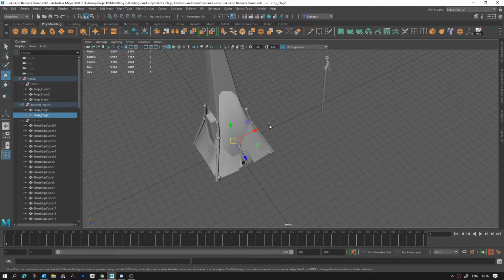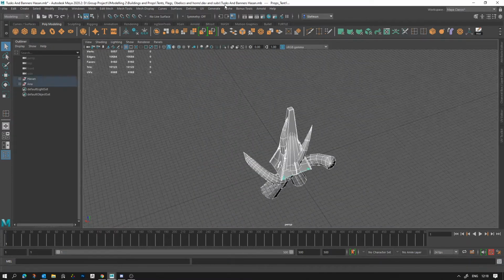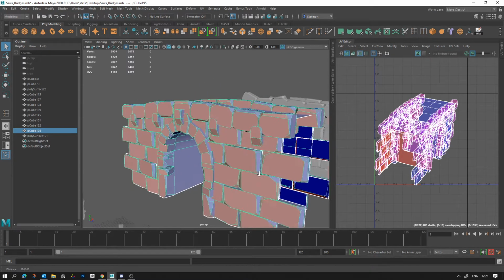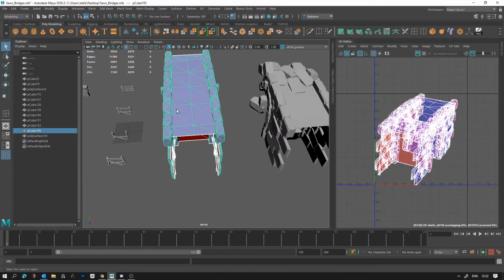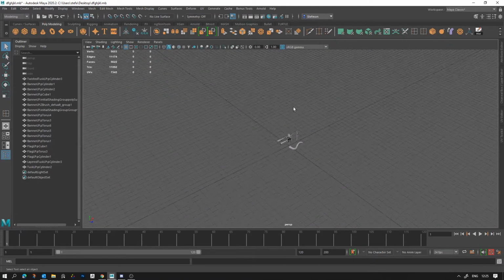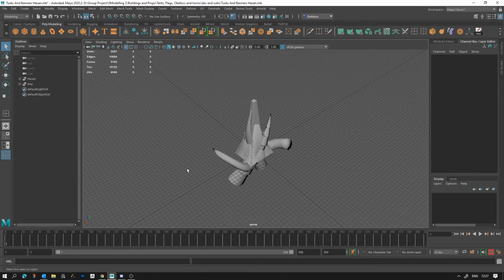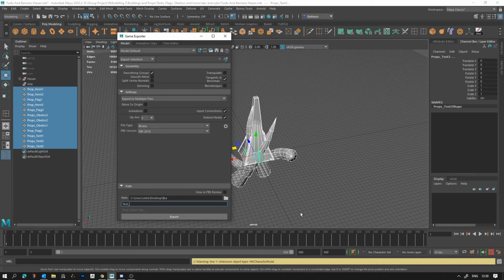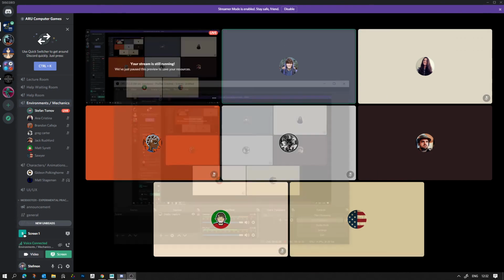Exporting Assets For Wulves